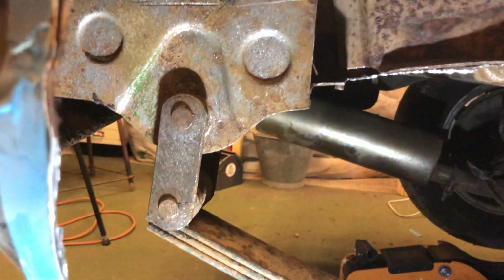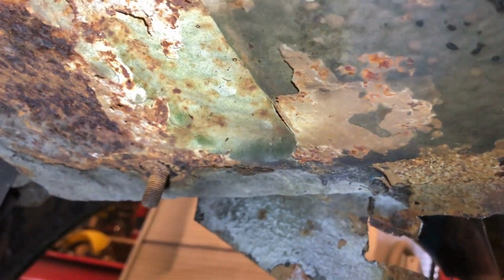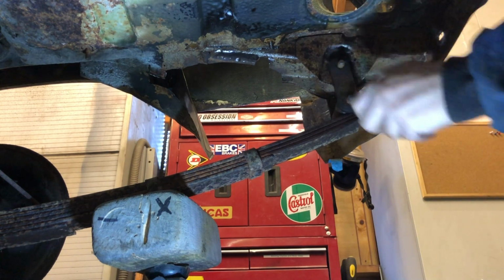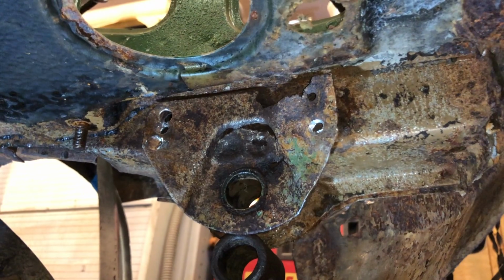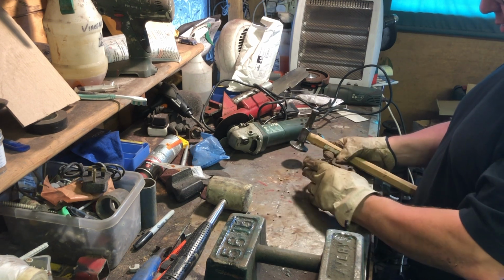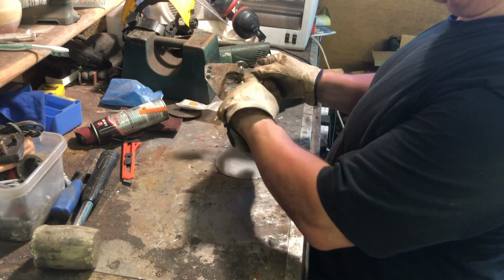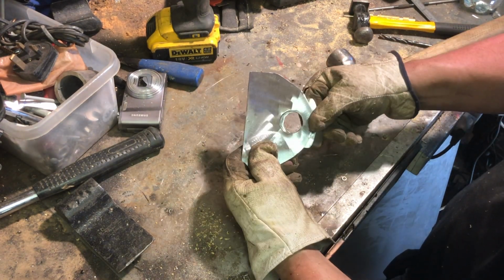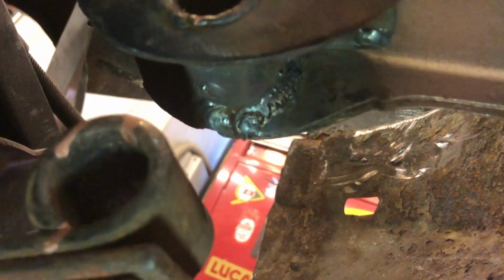U.K. MGB GT Sebring Restoration Episode 4. Spring hangering around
More cutting and welding. This time it’s the rear right spring hanger….Onwards…..